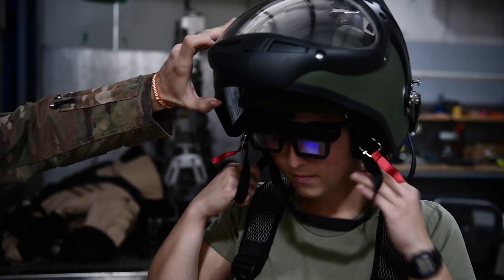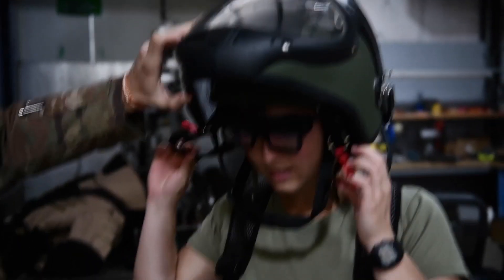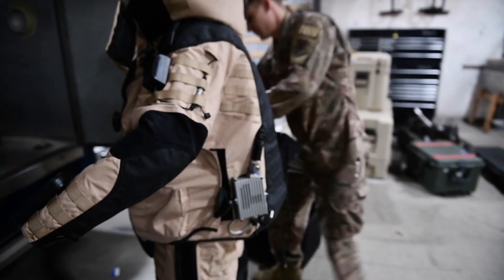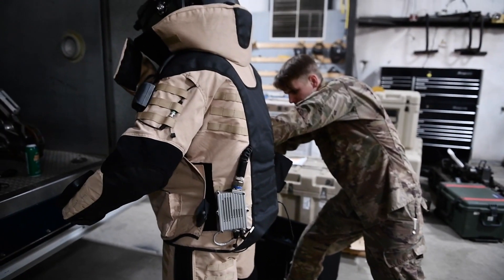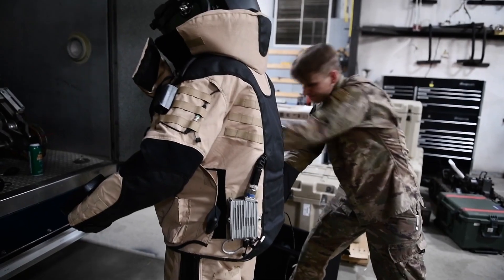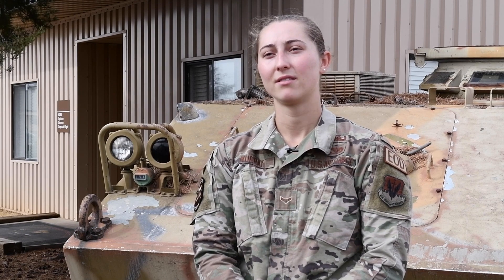Explosive Ordnance Disposal (EOD) Technicians: Destroying Danger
A career that is continuously evolving through cutting edge technology, it’s imperative that our Explosive Ordnance Disposal (EOD) Technicians are always at the forefront of innovation.

Learn how Airmen from the 9th Civil Engineering Squadron are working to improve the research and development of a heads up display, otherwise known as a HUD.

Video By: Airman Jason Cochran